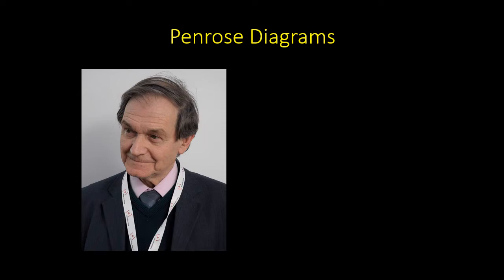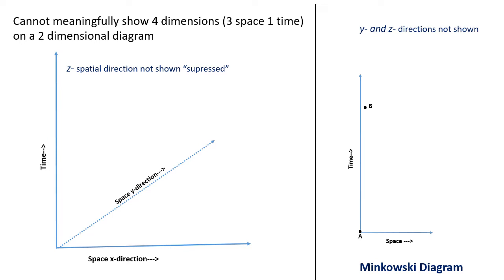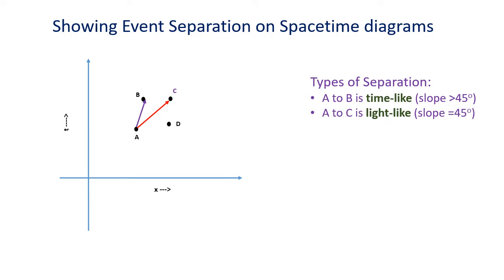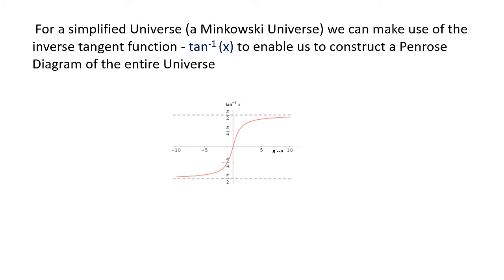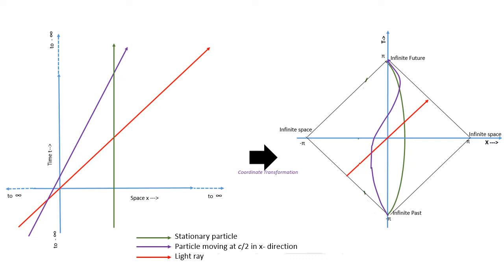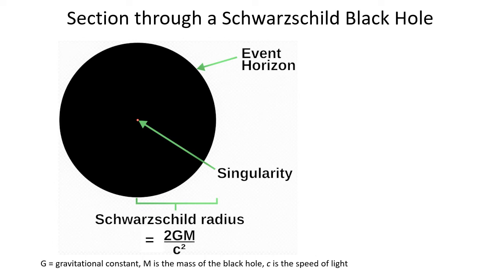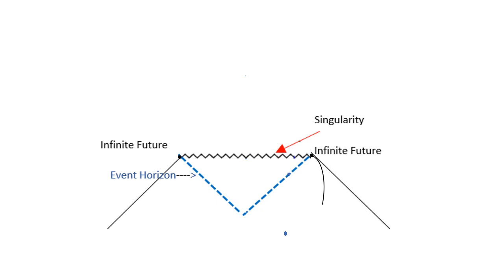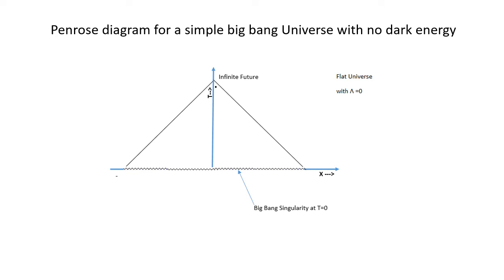Introduction to Penrose diagrams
A brief introduction to Penrose diagrams. These are a way of representing an infinite space and infinite time on a finite sized diagram.
They are a useful way of visualising what happens in and around black holes and  the evolution of different models of the Universe.